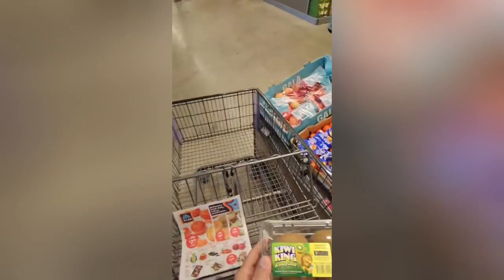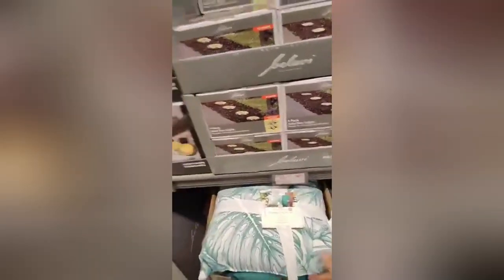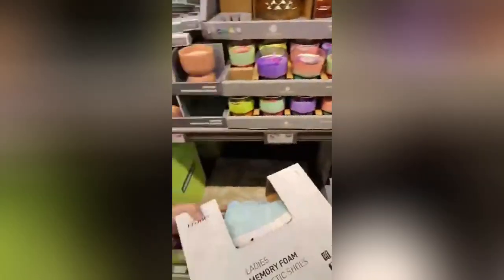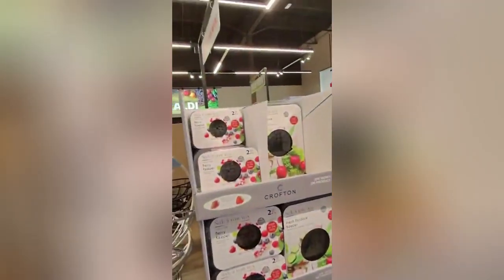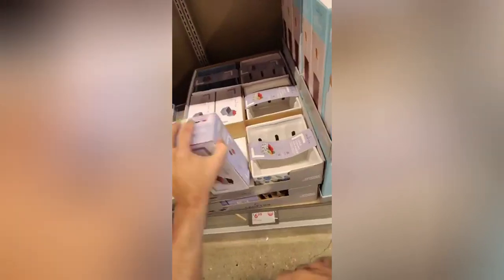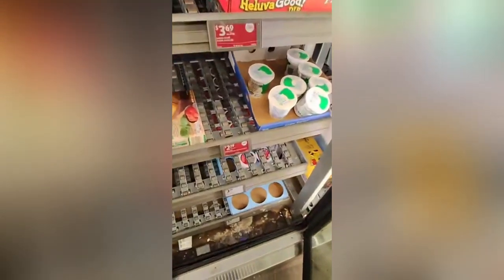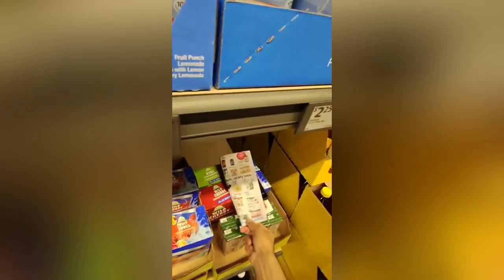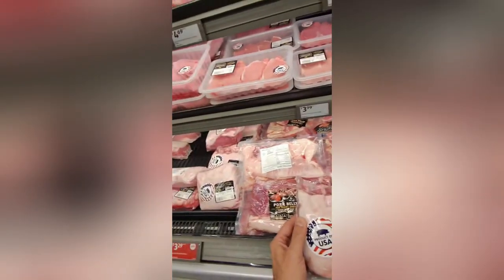ALDI Sales for the week of April 3 - April 9, 2024 1st Person POV Shopping Experience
ALDI shopping experience in a first person POV. ALDI Finds & Deals for April 3 - April 9, 2024.

Aldi specials found on the shelf from the sales flyer and a couple of extra items I found on today's visit to Aldi.

As Aldi says in their ads, Here Today Gone Tomorrow.  Some shelves were empty for sale items when I arrived this morning.  My ALDI location does not carry the 73/27 ground beef that is on sale.  I don't use that grade anyway.

See the sale items from a unique 1st person POV.

Come Shop along with me at ALDI.